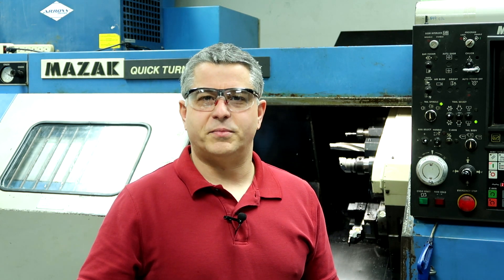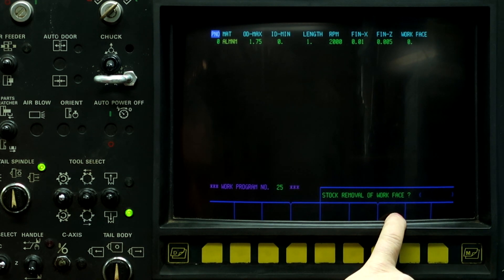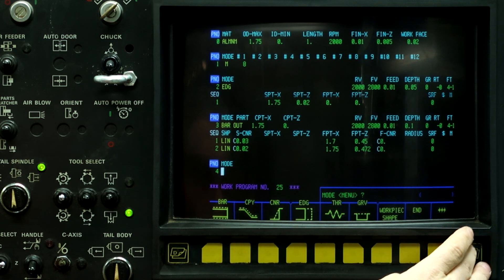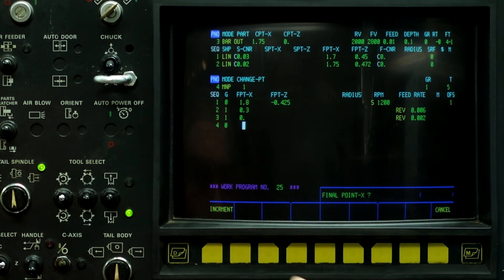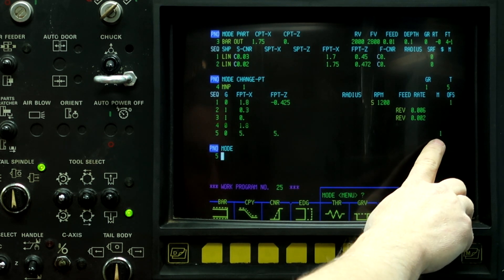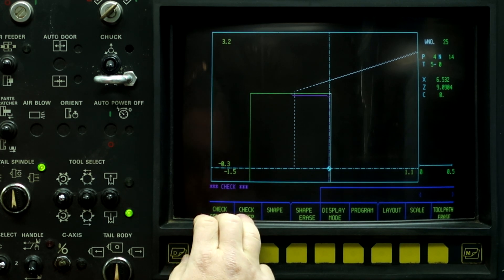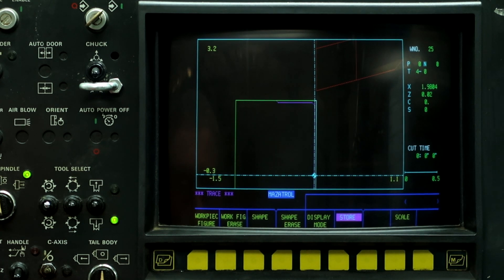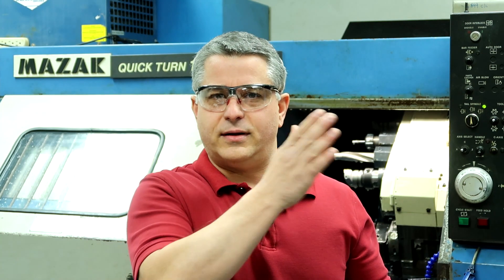Mazak Lathe END Process Z Shift Looping a Program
Mazak Lathe END Process Z Shift Looping a Program.  In this video, I am showing you how to loop a program and shift the program automatically to run multiple parts in one chucking.  Caution needs to be used as to not loop the program too many times vs the stock sticking out of the jaws or you will crash the tools into the chuck.